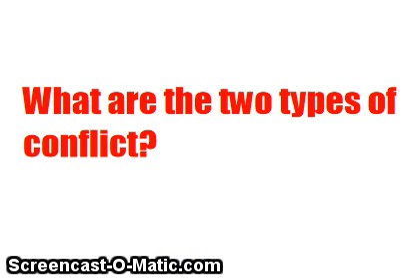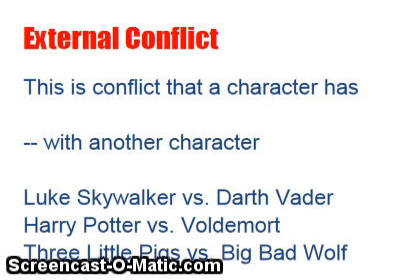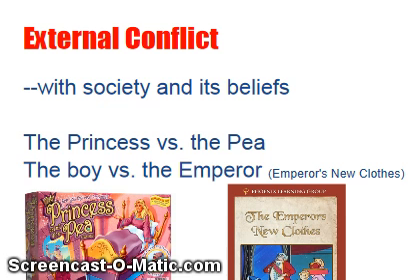conflict screencast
Conflict defined and the two types (external and internal) explained